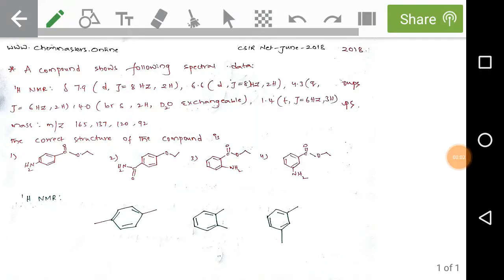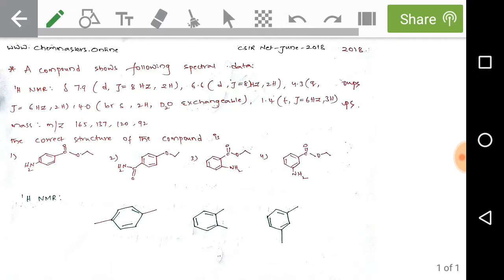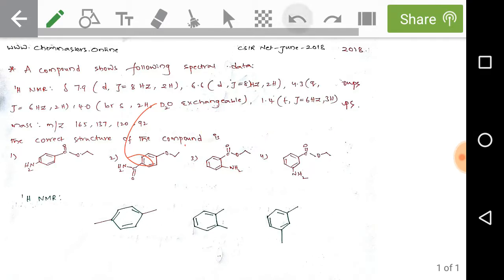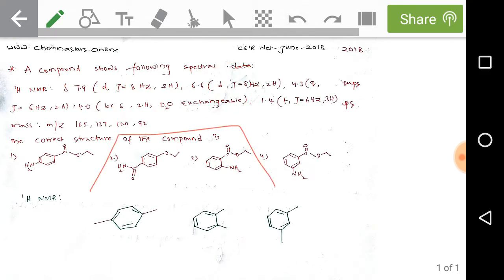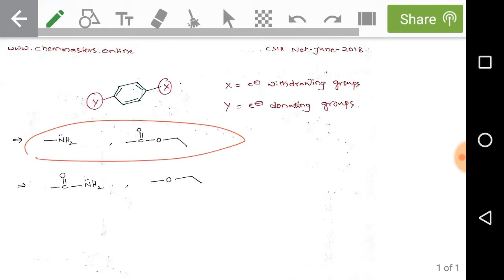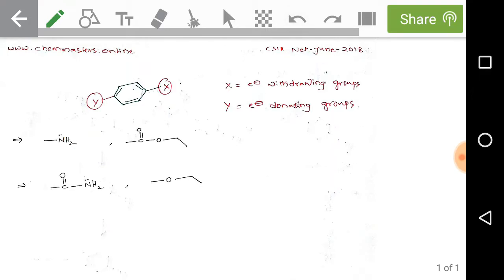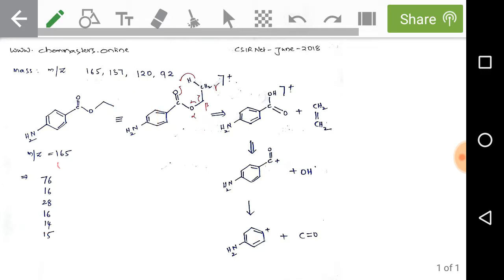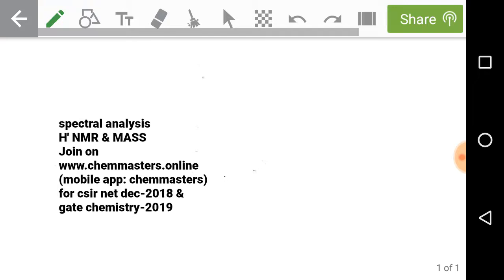spectral analysis | H' NMR | Mass| csir net june-2018 |chemmaster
spectral analysis - H'NMR ,mass spectral analysis of csir net june-2018 problem.
to determine the structure from given spectral data ,we need to have strong command on chemical shift and effect if electron withdrawing and electron donating group effects on chemical shift.we need to have command on mass spectral fragmentation..then only we can find the correct structure if the compound from the given spectral data.